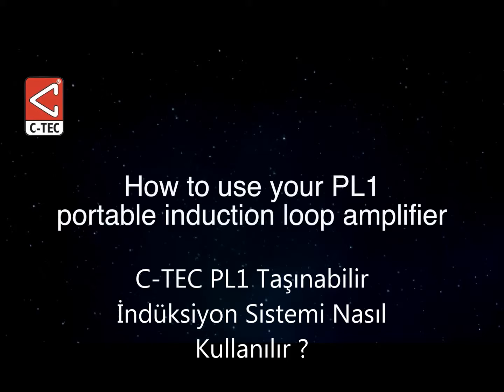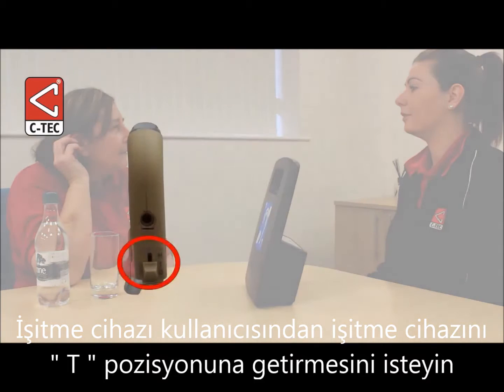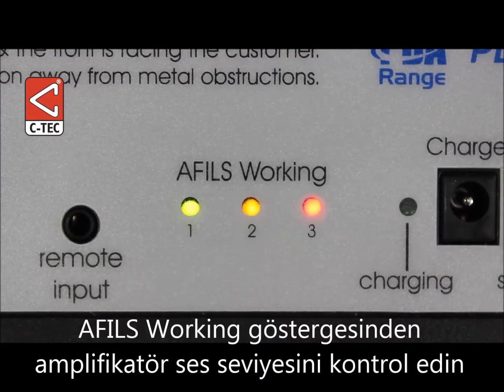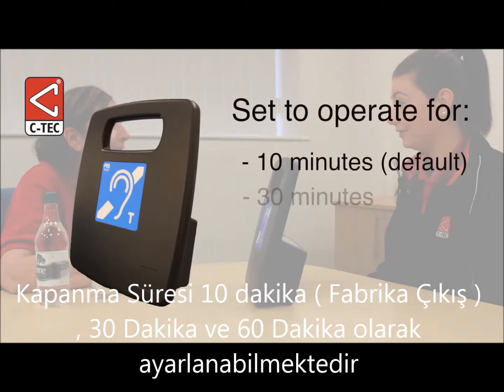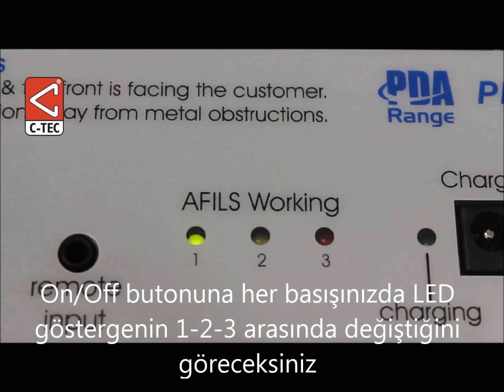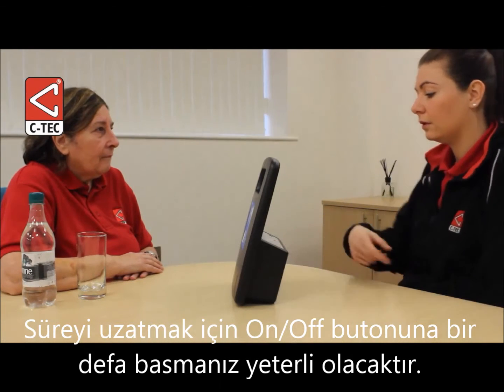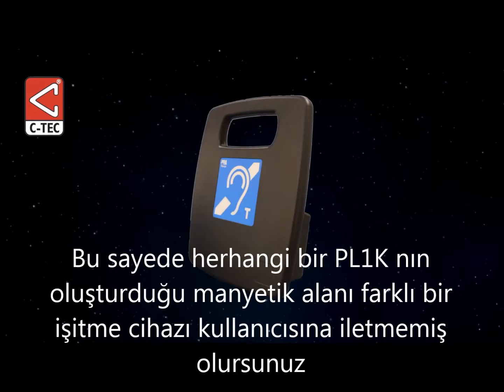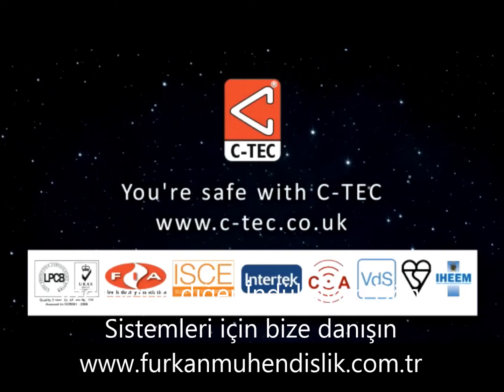C-TEC Taşınabilir İndüksiyon Döngü Sistemi Nasıl Çalışır ?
C-TEC PL1K1 Taşınabilir İndüksiyon Döngü Sistemi Nasıl Çalışır ? Taşınabilir İndüksiyon Döngü Sistemi Ayarları Nasıl Yapılır ? Dikkat Edilecek Hususlar Nelerdir ?